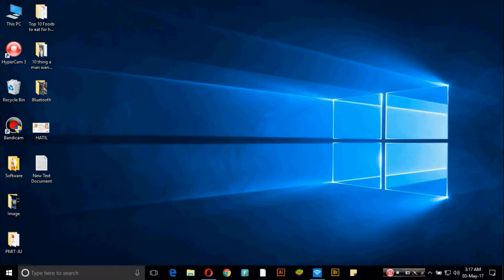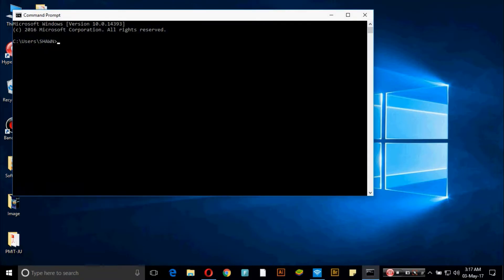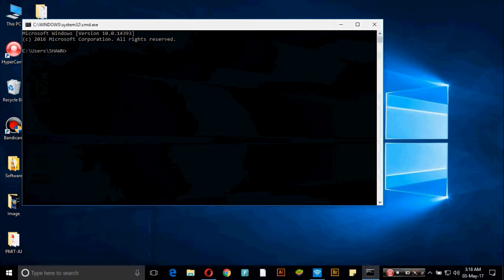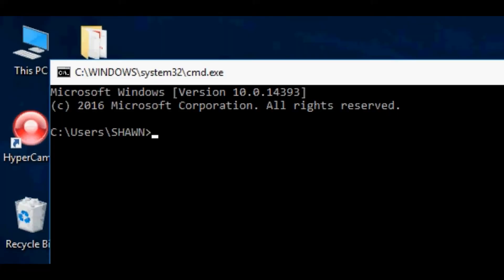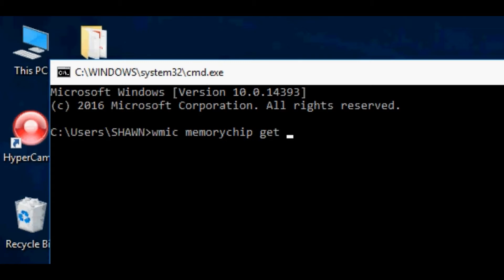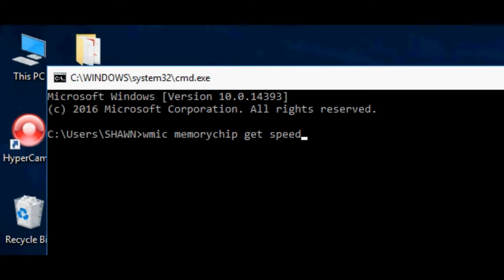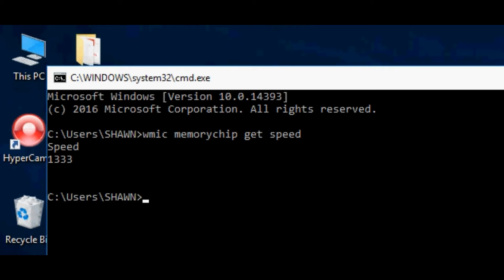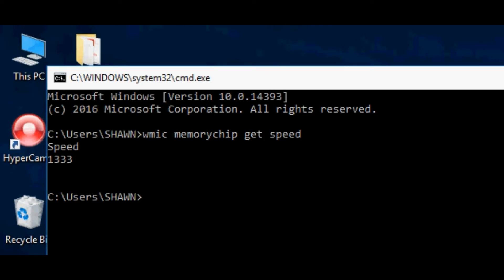How To Check Laptop or PC RAM Speed In Mhz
Follow this process and you will find your laptop or pc ram speed.

Copy and paste this without quotes "wmic memorychip get speed"

Want to send me a letter or any other stuff?? Here is my address:
Faisal Anwar Shawn (Broncobuster Gaming)
C/O Mustafa Kamal, Senior Executive, Ring Shine Textile Limited,
Dhaka E.P.Z, Savar, Dhaka-1349, Bangladesh.